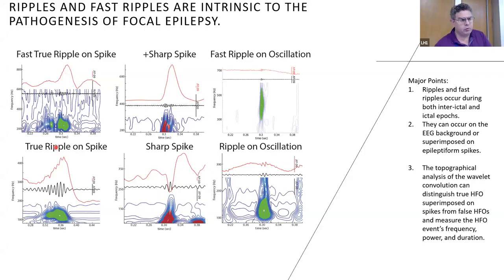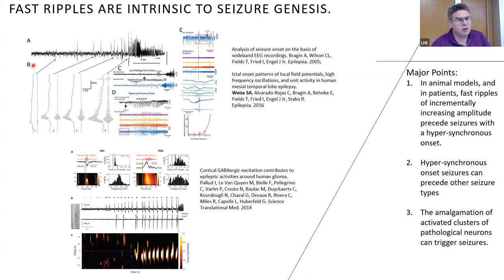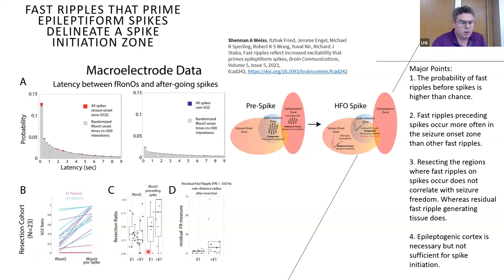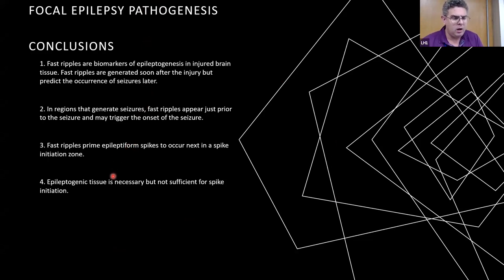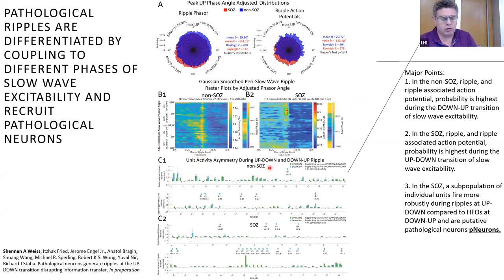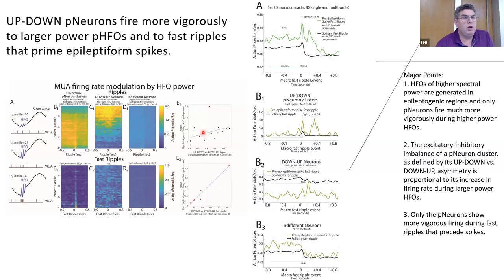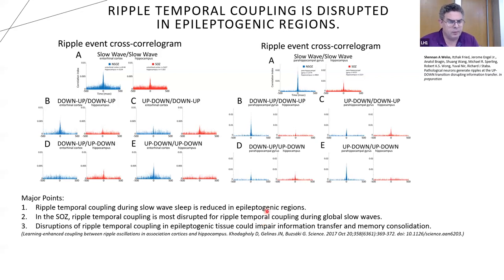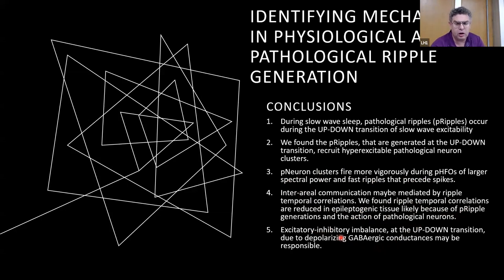Shennan Weiss, MD, PhD- Fast ripples and ripples in epilepsy and epilepsy surgery